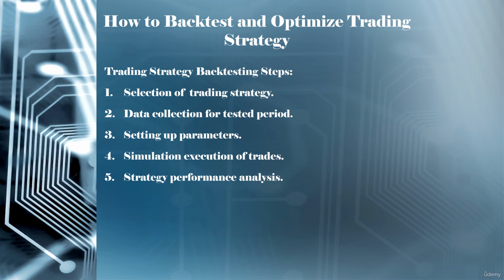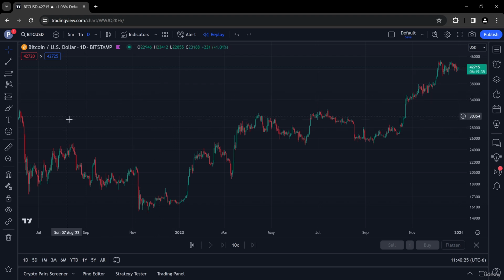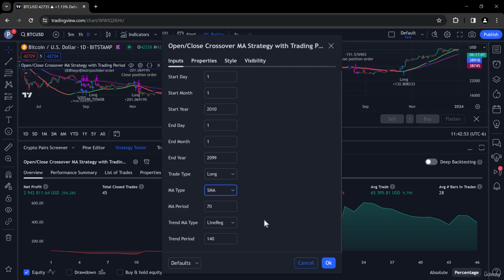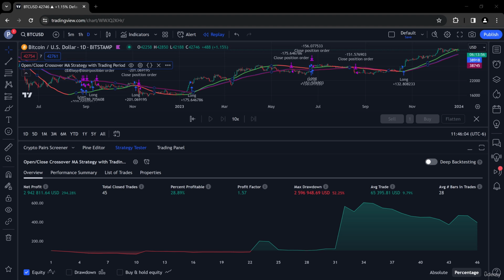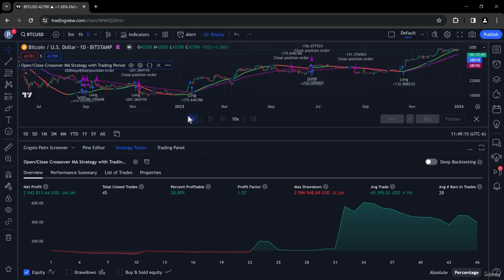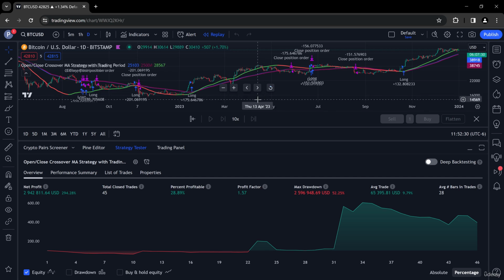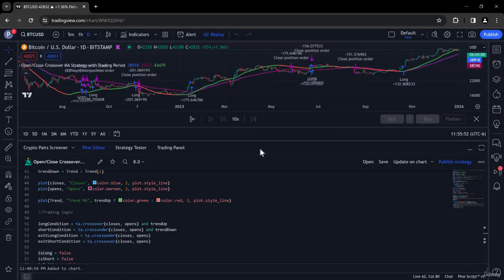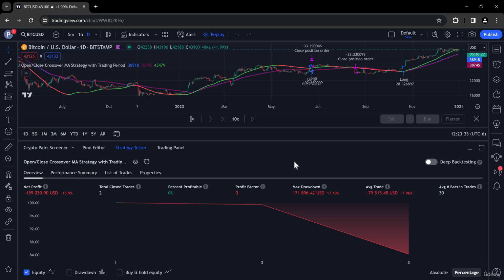Backtesting vs Forward Testing Master Pine Script Strategy Evaluation TradingView Tutorial Lesson 21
Welcome to this comprehensive tutorial on Backtesting and Forward Testing for trading strategies using Pine Script on TradingView! 🚀 Whether you’re refining an existing script or crafting a new trading strategy, this video is your ultimate guide.

📌 What You’ll Learn:
1️⃣ Essentials of Strategy Backtesting:

Why backtesting is important.
Steps to effectively evaluate historical market data.
2️⃣ Strategy Tester Tool:
Analyze net profit, profit factor, and other key metrics.
Tips for parameter optimization.
3️⃣ Forward Testing Explained:
Real-time evaluation with Market Replay Tool.
How forward testing bridges the gap between backtesting and live trading.
4️⃣ Start/End Date Parameters:
Customizing your strategy to test specific periods for precision results.
🌟 Pro Tips:

Learn how to avoid common pitfalls like over-optimization and curve fitting.
Use intrabar data during forward testing for more realistic simulations.